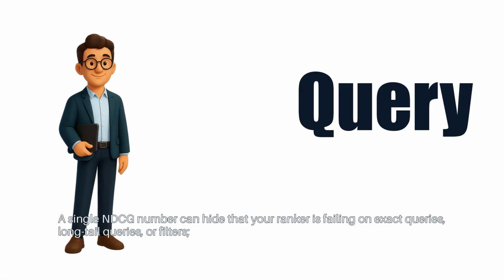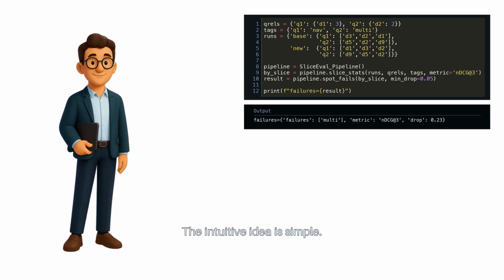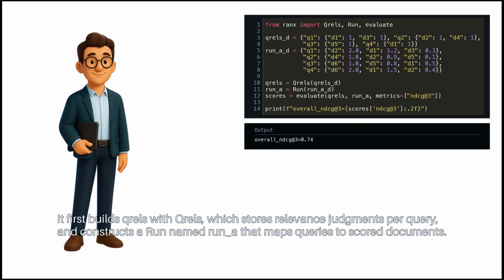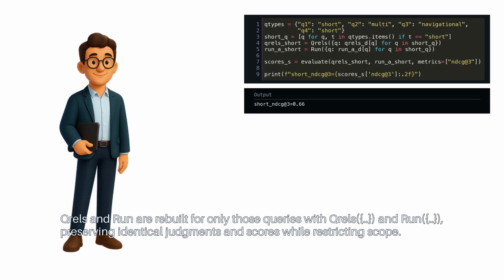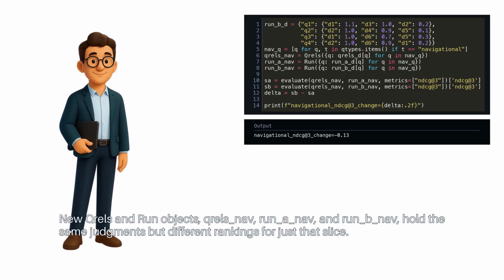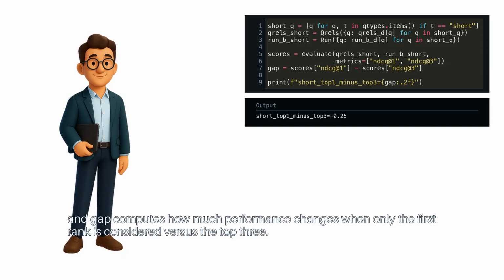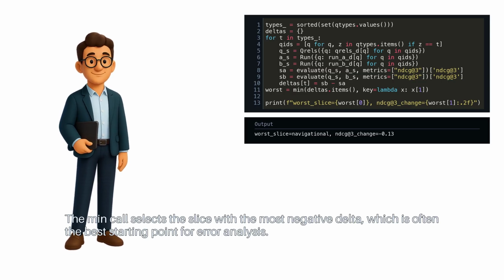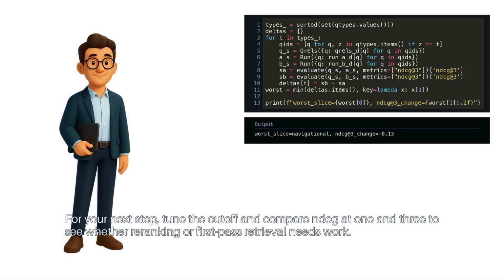Query-Sliced Search Evaluation in Python with ranx: Find Hidden Ranking Failures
Query-sliced evaluation with ranx shows where a single NDCG hides real failures in exact, long-tail, or filtered queries.
Run a compact Python pipeline to compute per-segment NDCG@3, compare systems, and automatically flag slices with significant drops to prioritize fixes.